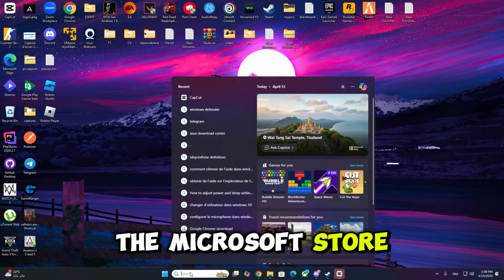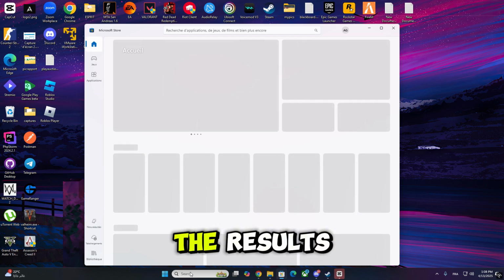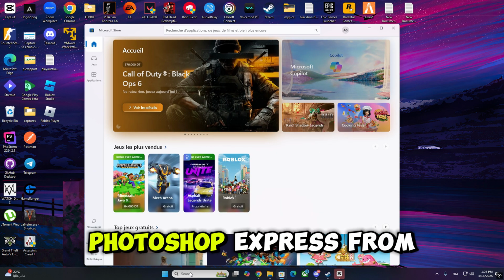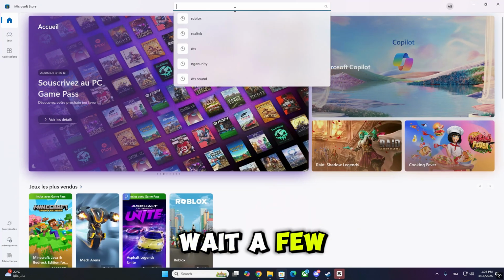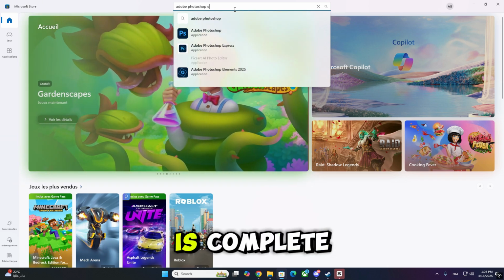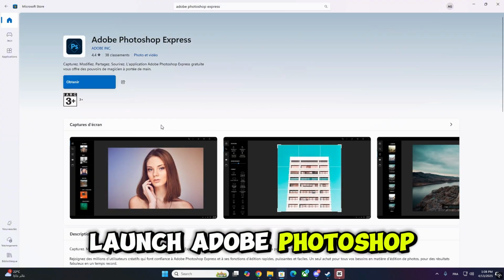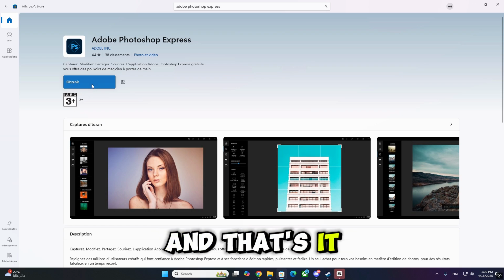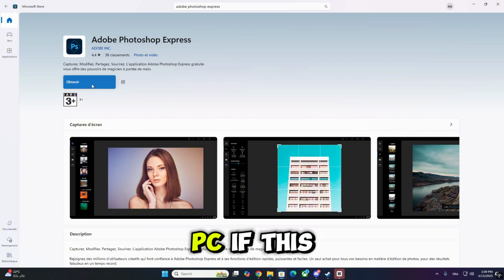How To Install Adobe Photoshop Express In Windows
Hey Guys! In Today's Video I'll Be Showing How To Install Adobe Photoshop Express In Windows - Full Guide easy guide step by step   If You Enjoyed The Video Make Sure To Check Out My Other Videos!